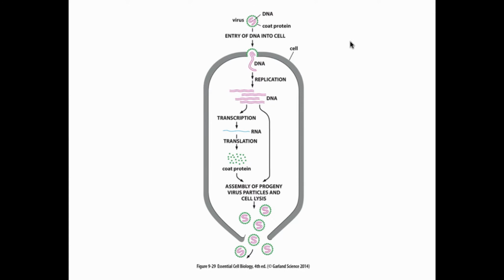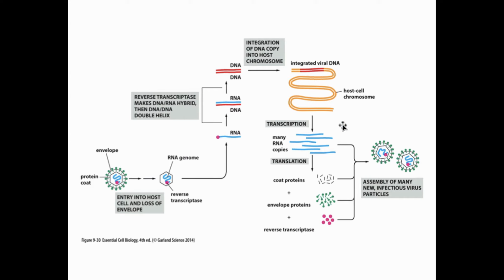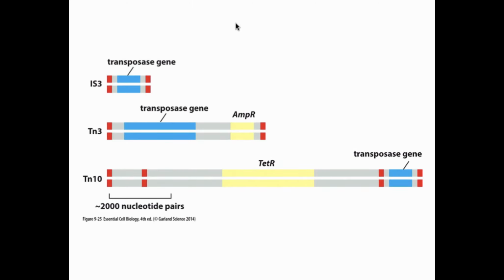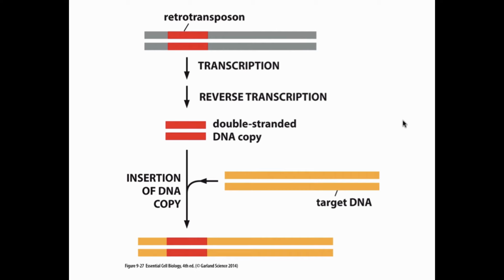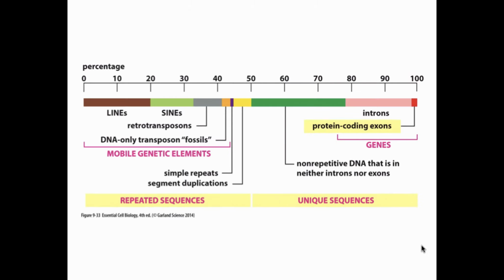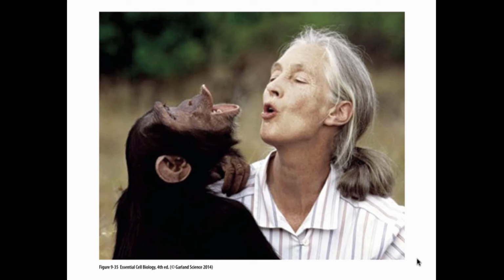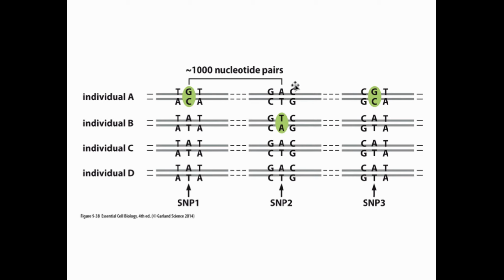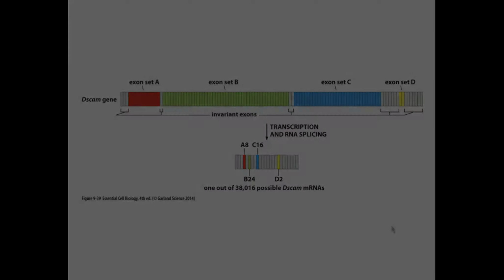Cell & Molecular Biology_Viruses_and_Transposons_Ch9_PartB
Cell & Molecular Biology_Learn about the essential molecular mechanisms underlying the life cycles of viruses and transposons. Figures from Essential Cell Biology (4th ed) by Alberts, et. al.